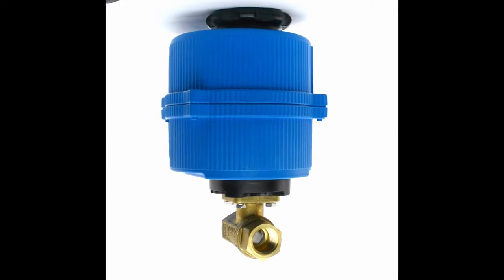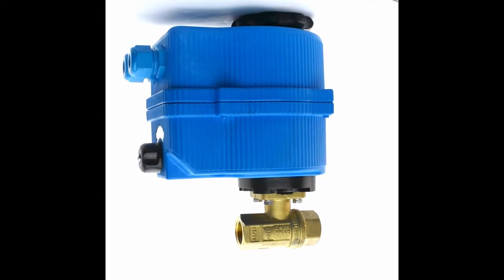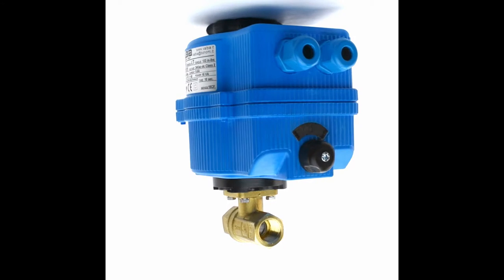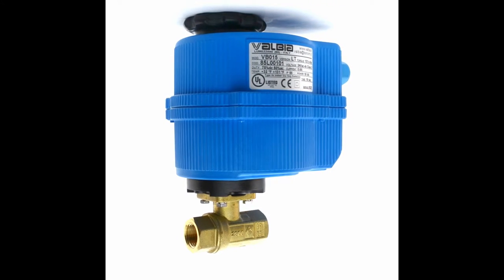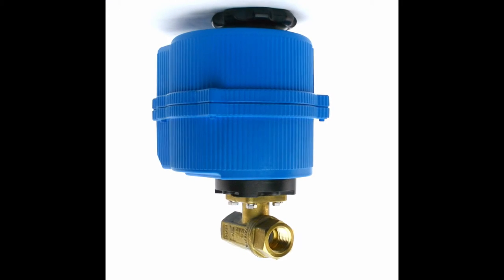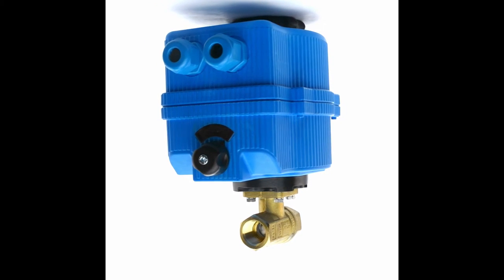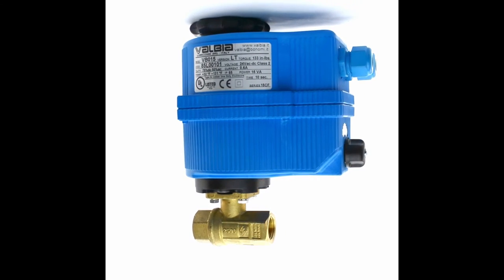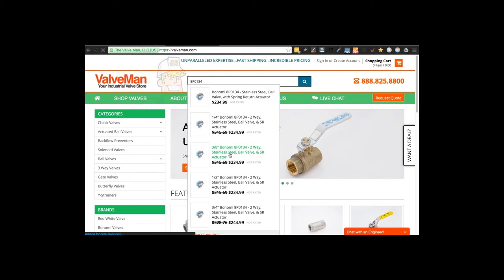Bonomi 8E064LF Series - Available at ValveMan.com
Discover the Bonomi 8E064LF Series available at ValveMan.